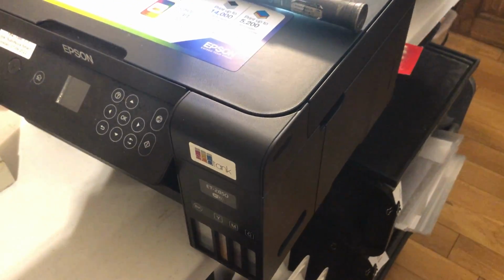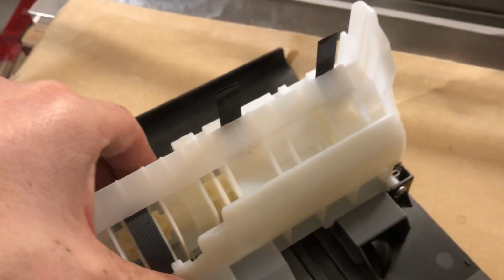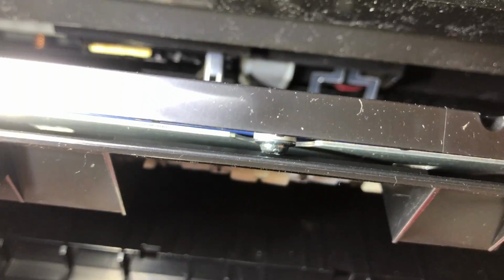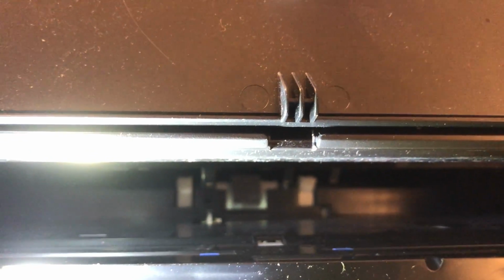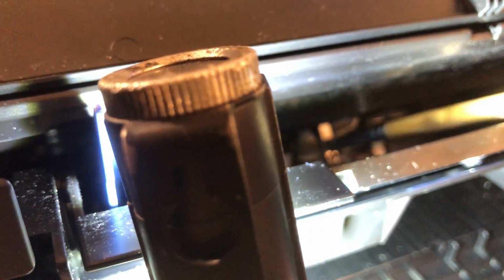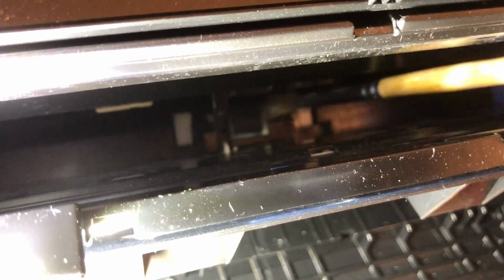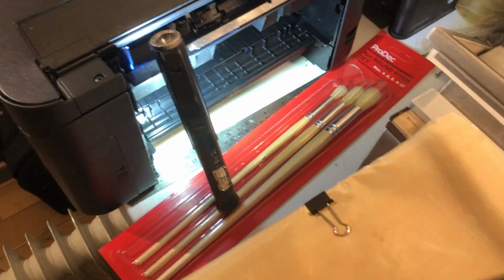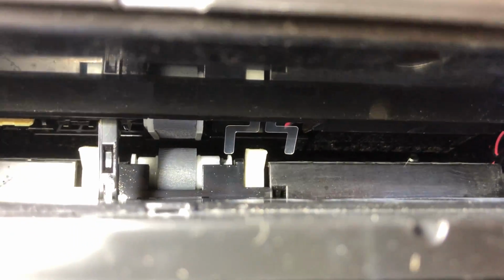How to fix EPSON Ecotank 2850 Paper Feed and Jam Problems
If you have any questions please ask them below.

The cleaning product I am using is AF Platenclene (link below) I highly recommend it, be really careful when using isopropanol or other cleaning solutions they can damage components and cause an even bigger problem I speak from experience.